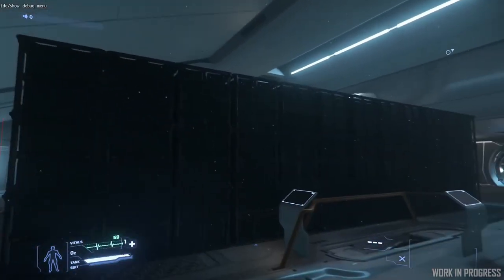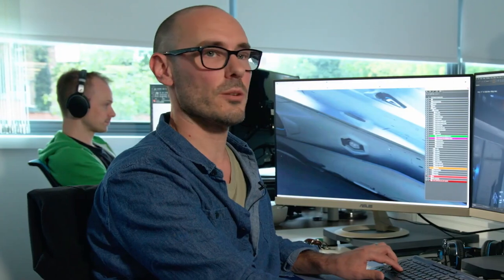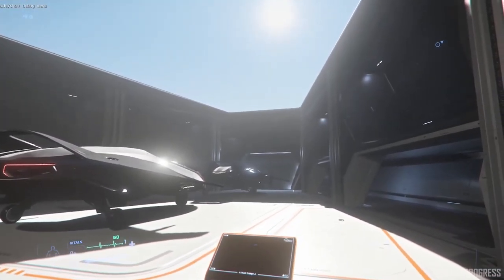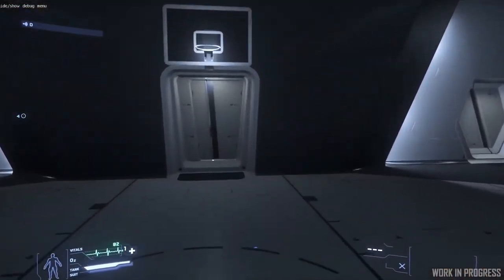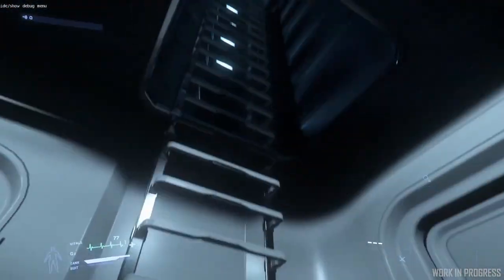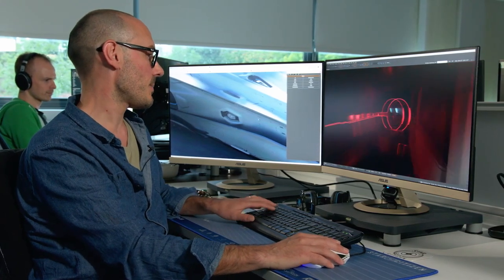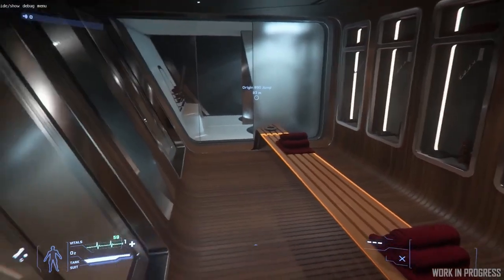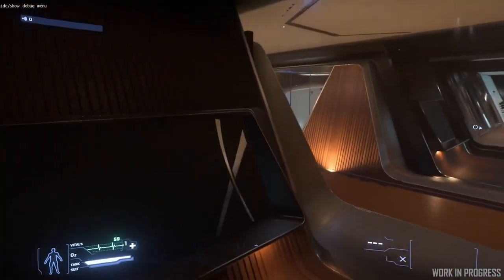Star Citizen the lower decks of the 890 jump HD